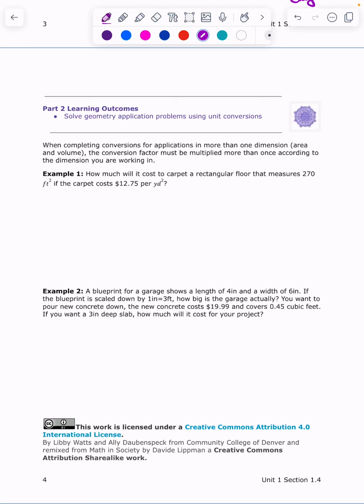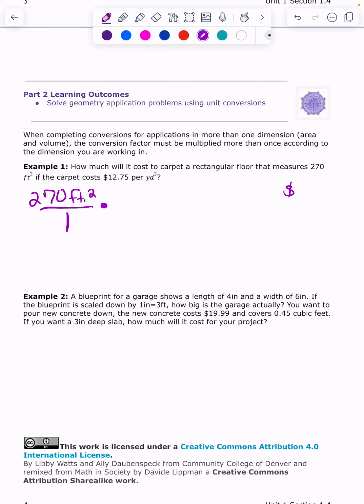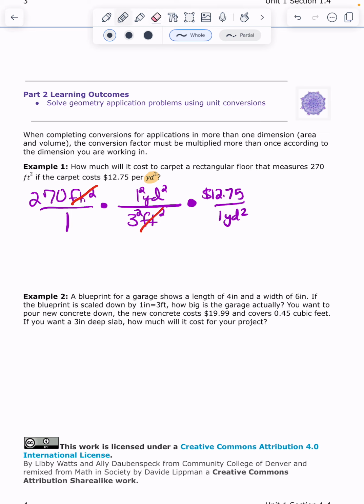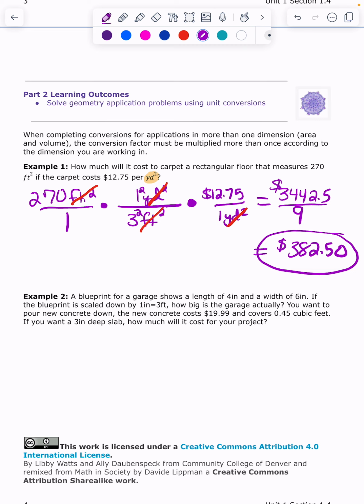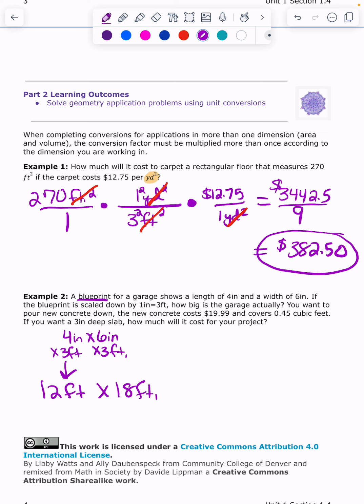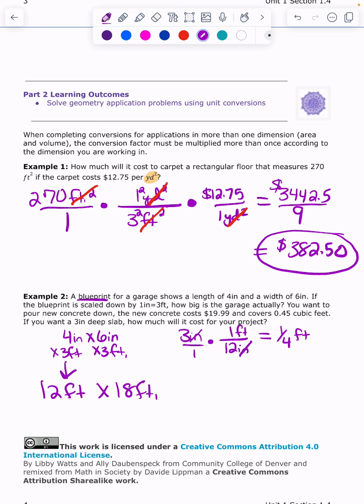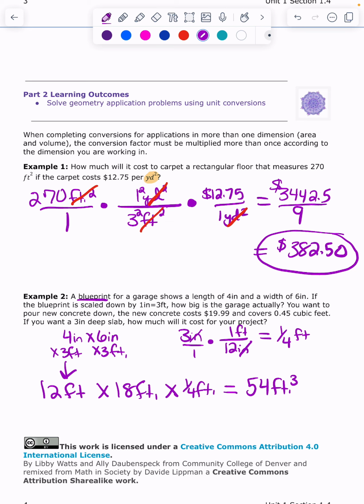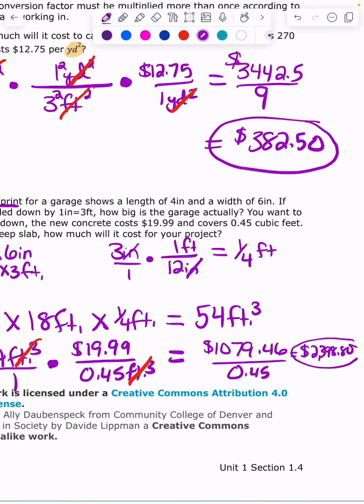MAT 1240: Section 1.4 Part 2 Notes Video